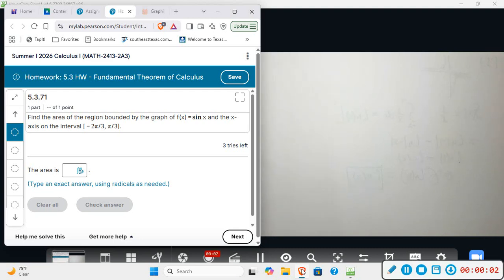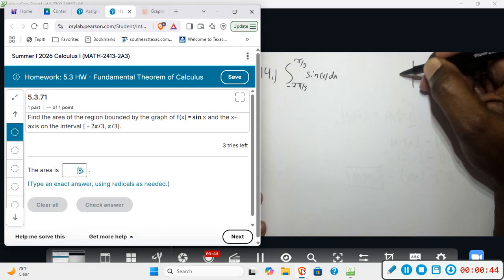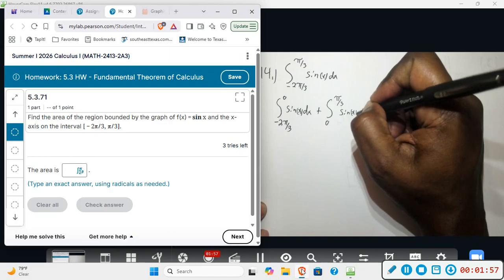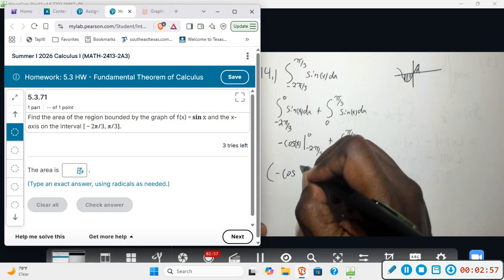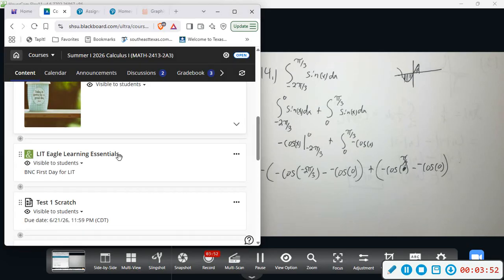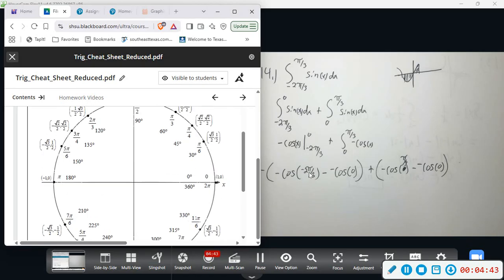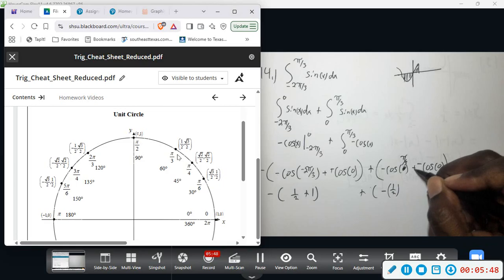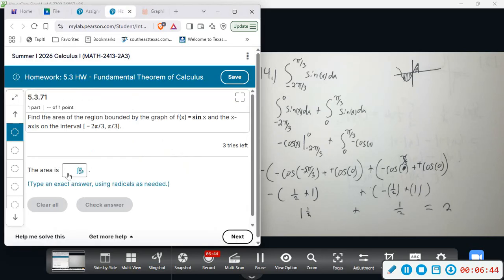LIT Cal 1 5 3 Fundamental Theorem of Calculus 14